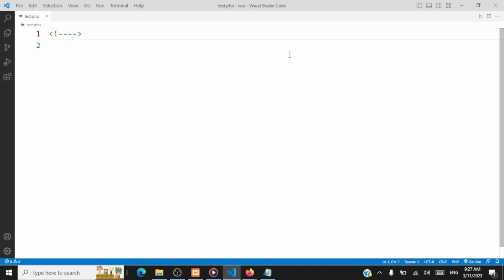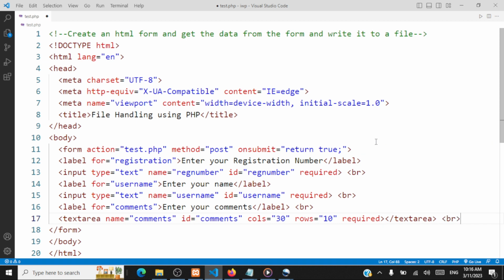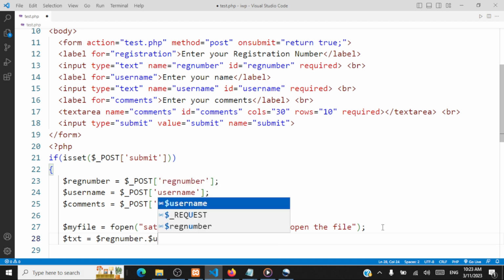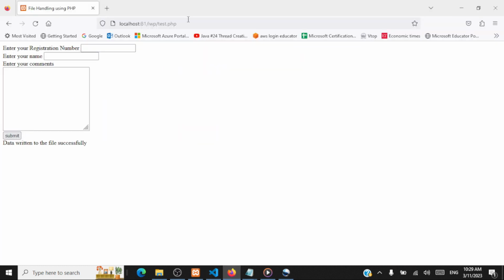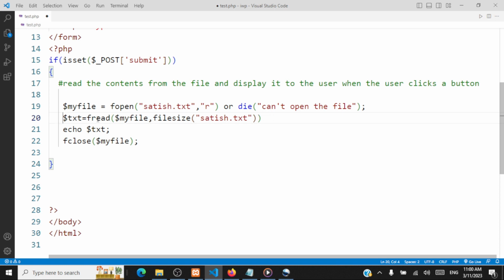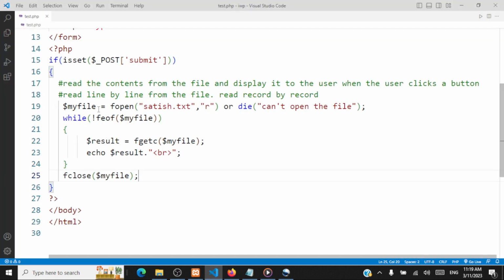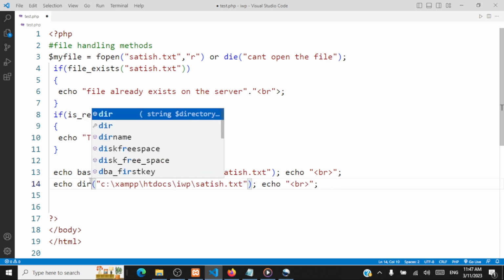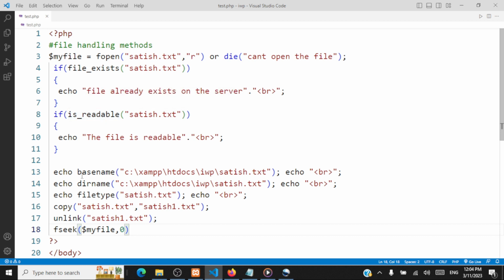PHP - File Handling - WRITE , APPEND, READ data from a file using a form & file methods - Demo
In this session on PHP we will be learning the following concepts
1. Write to a file
2. Read data from a file
3. File Handling methods in PHP DEMO